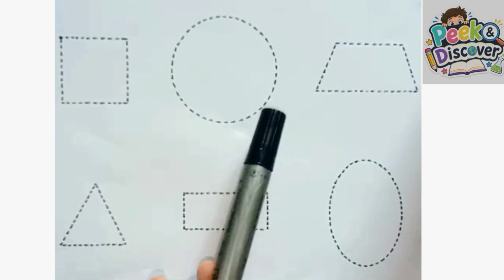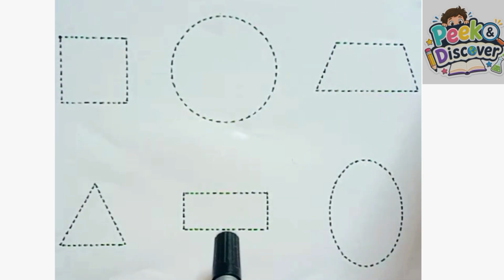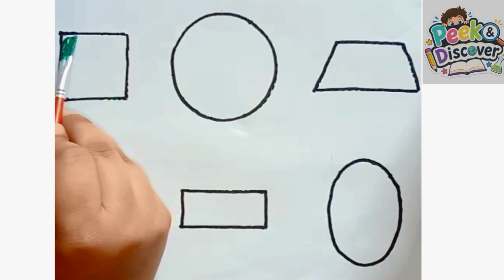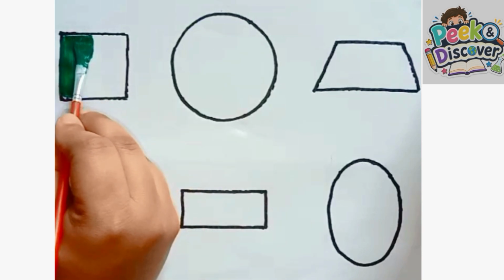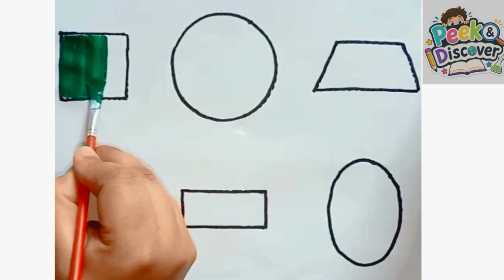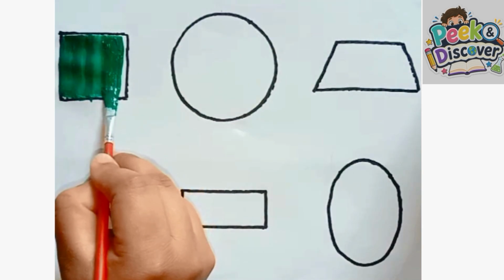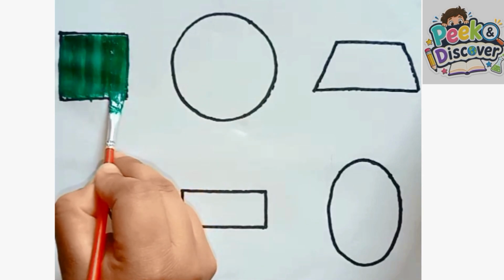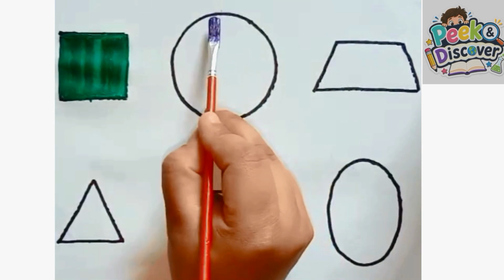Learn Colors and Drawing for Toddlers, 2D Shapes Coloring, Preschool Educational Video